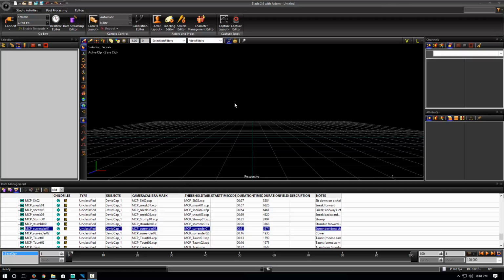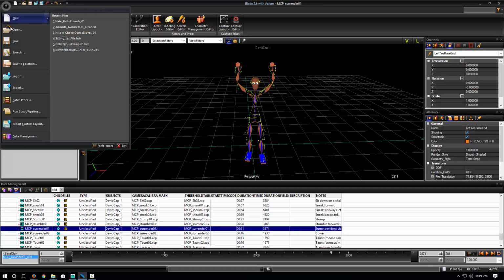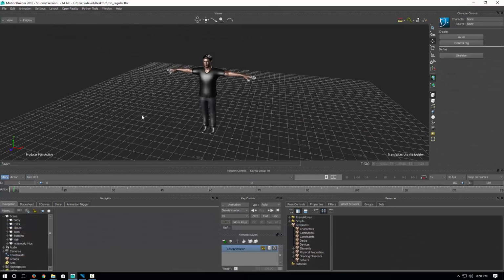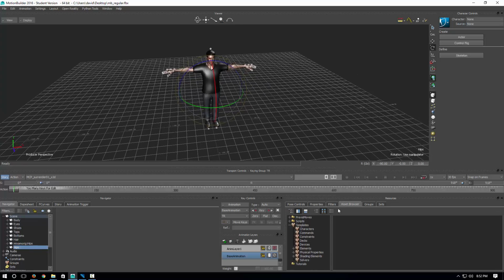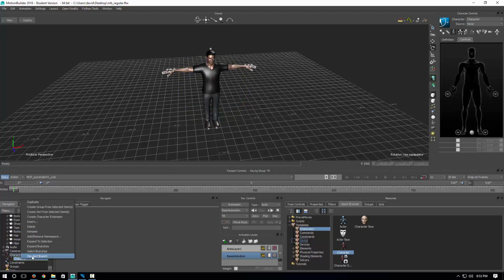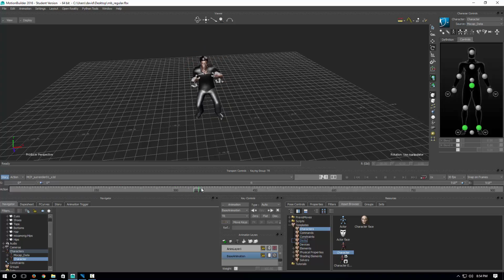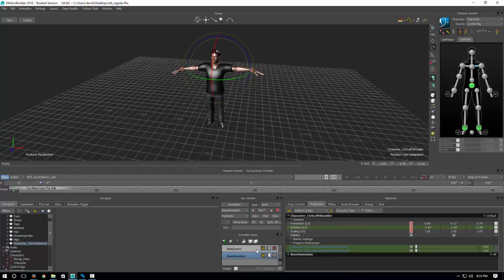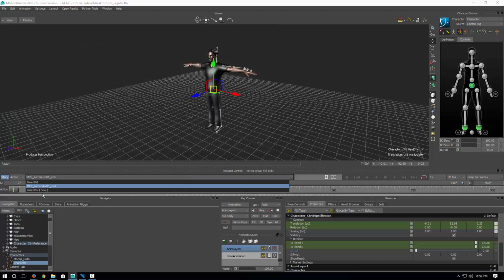Exporting from Blade - Characterizing/Retargeting in MotionBuilder